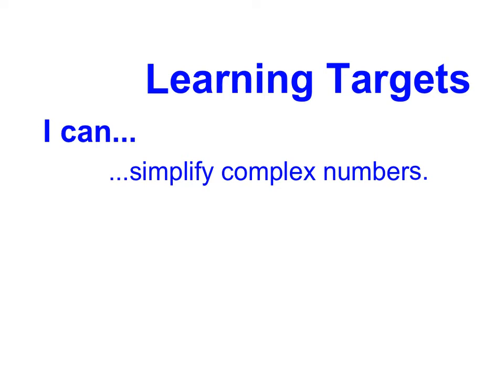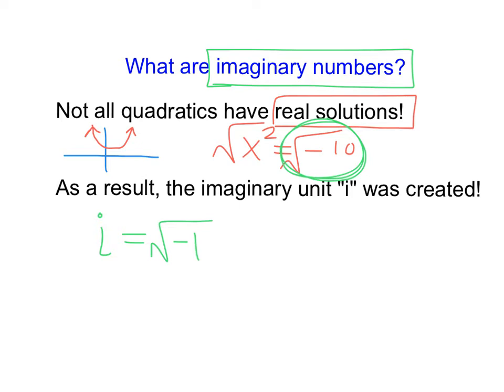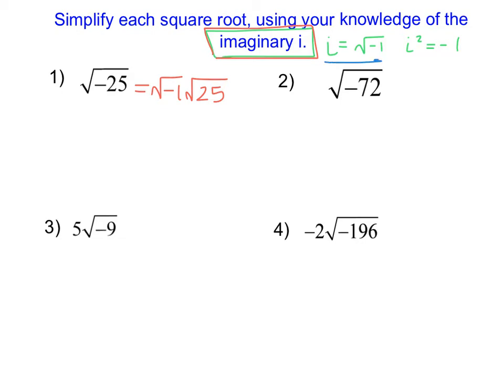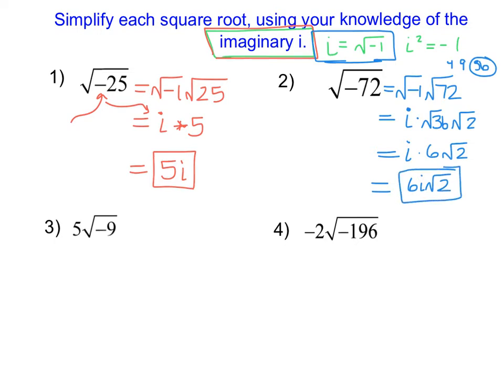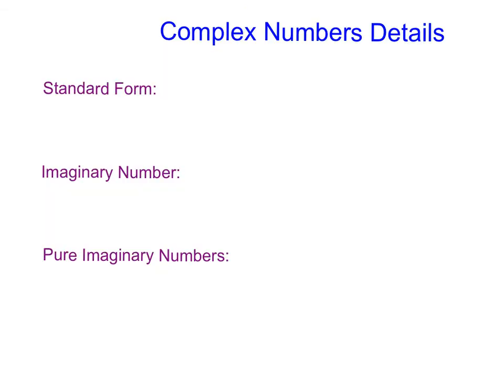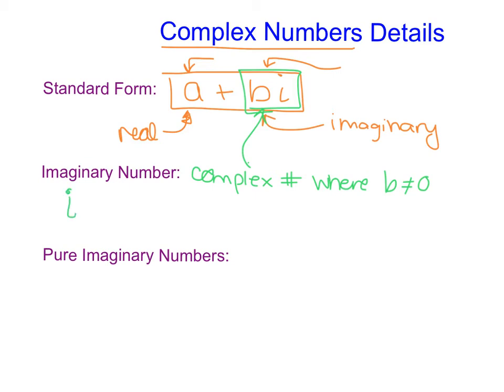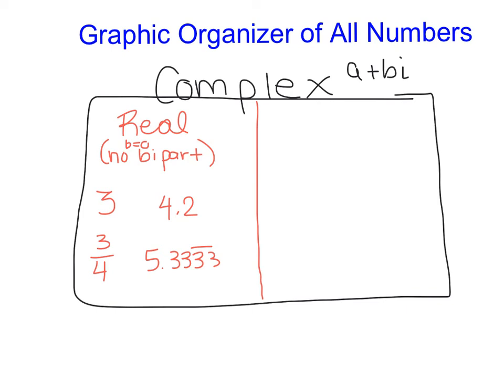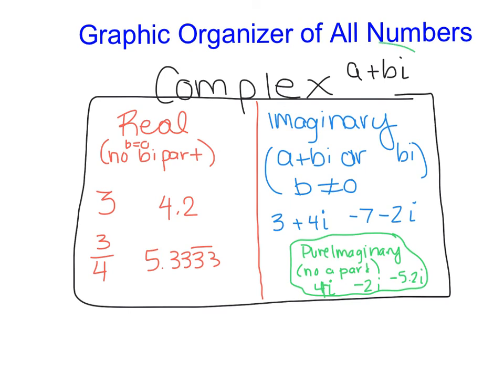Alg2 Ch3V11 - I can explain what a complex number is and simplify square roots using complex numbers